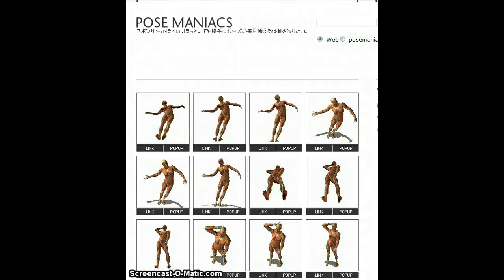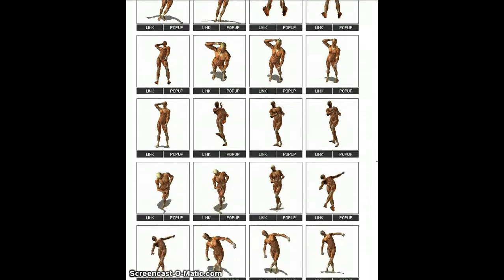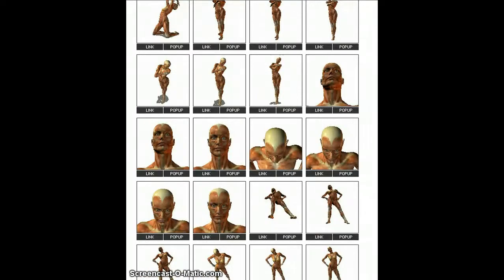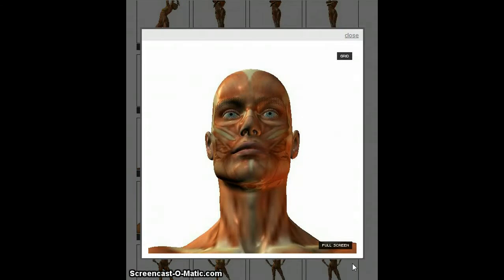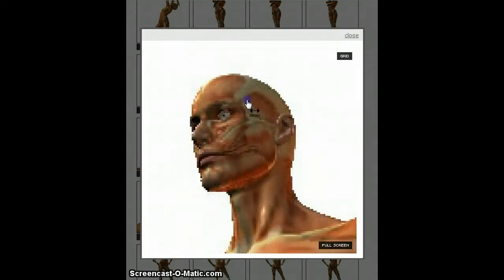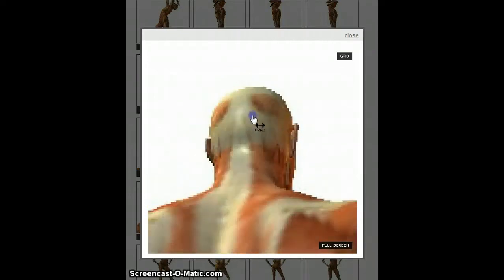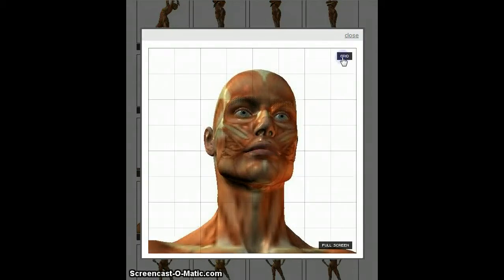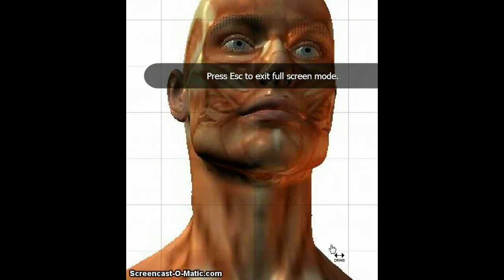Pose Maniacs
Wonderful website for teaching anatomy.